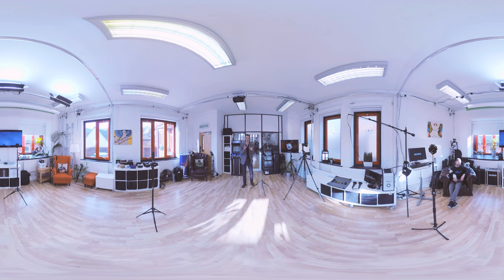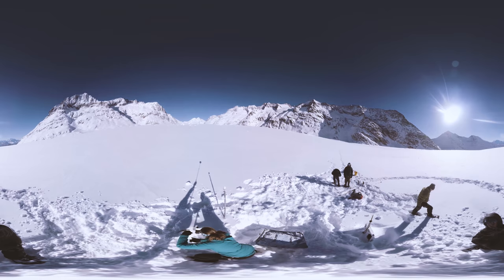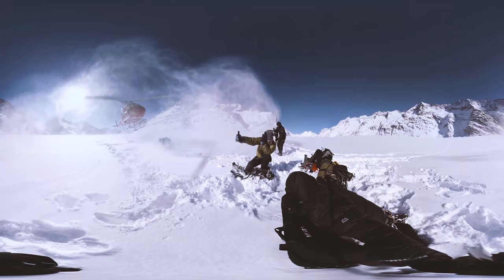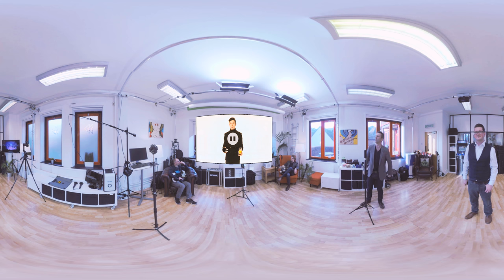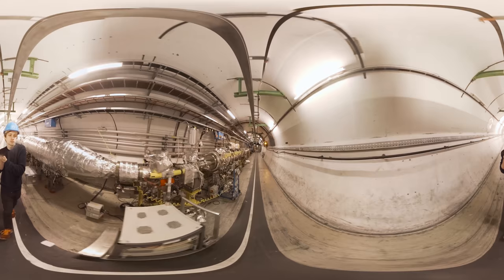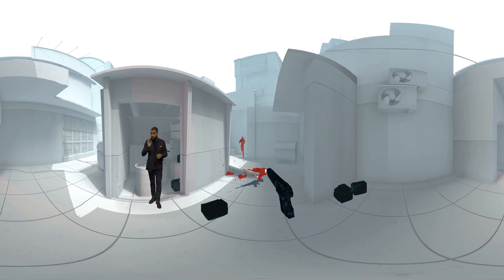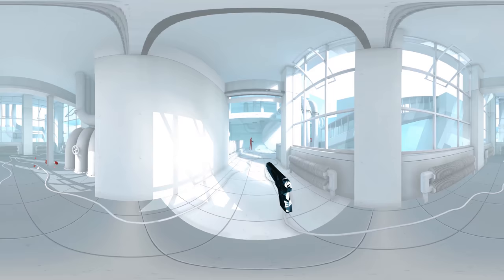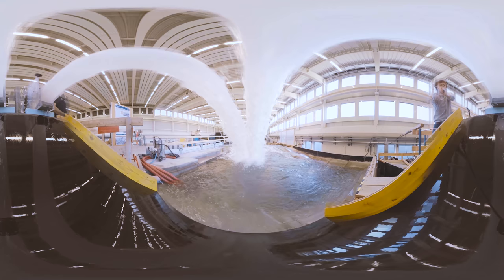BBC Click 360: The world's first entirely 360 TV episode - BBC Click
Experience BBC flagship technology programme Click like never before in this first of a kind special 360 degree programme.
Travel by helicopter to the desolate face of a glacier in the Swiss alps, go 100m underground inside the world's largest physics experiment CERN with never-before-seen footage of the complex, witness world firsts: the 360 degree magic trick and a preview of computer game SUPERHOT.

Plus hear from industry experts and the team about how we made the show, and how you too could soon be making your own 360 content.

360 video must be viewed in Chrome desktop or through the YouTube app on mobile devices.

Find out how the show was made at bbc.co.uk/news/technology/